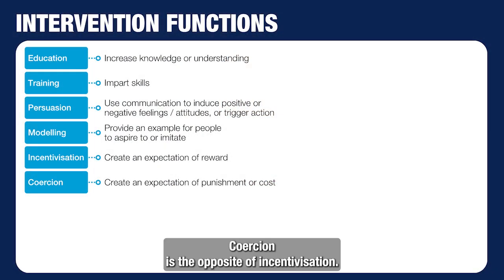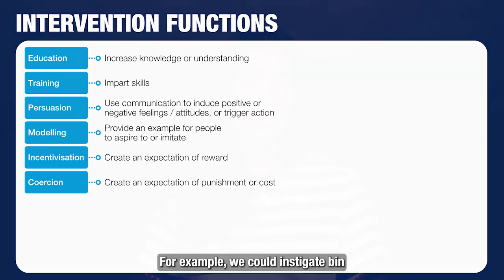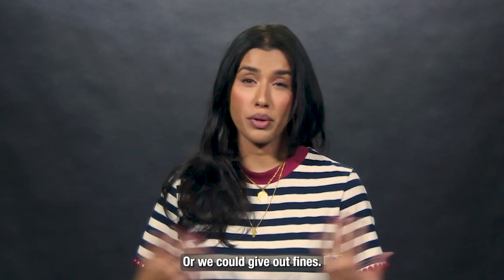ENS 5520 Week 9